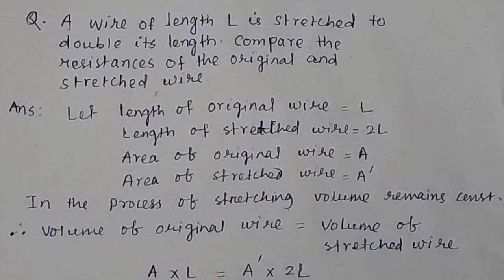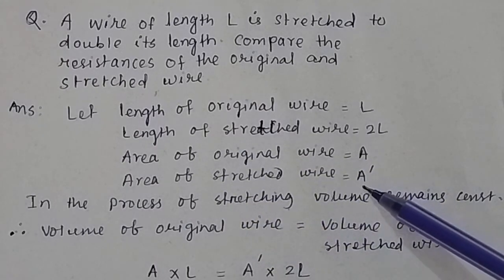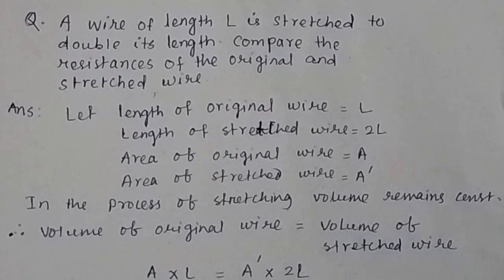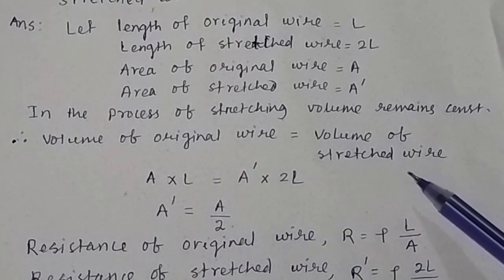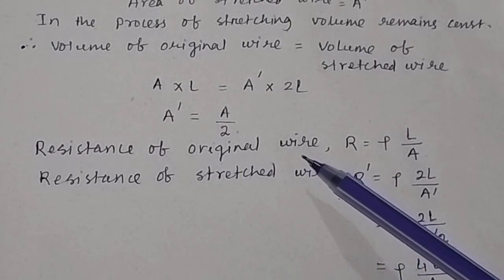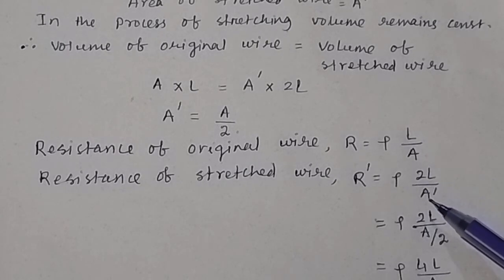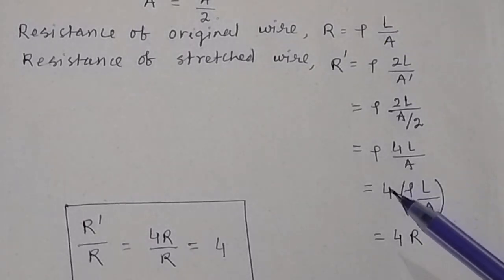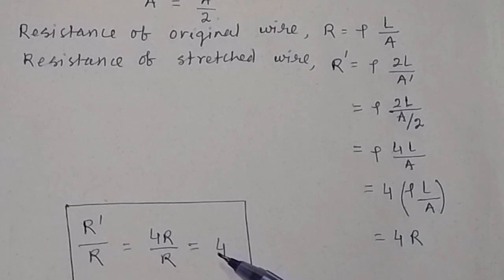A wire of length L is stretched to double it's length. Compare the resistances of the two wires.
A wire of length L is stretched to double it's length. Compare the resistances of the original and stretched wire @PTE